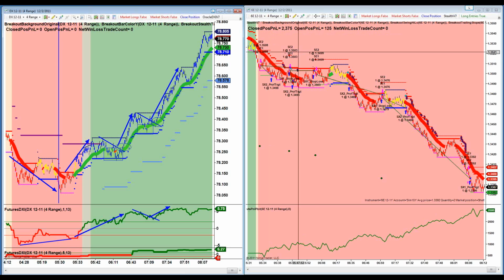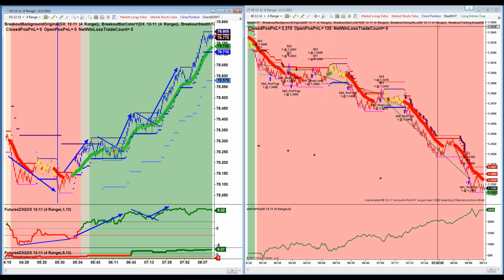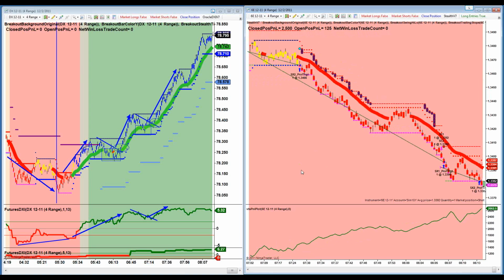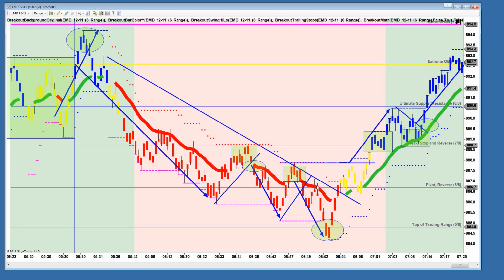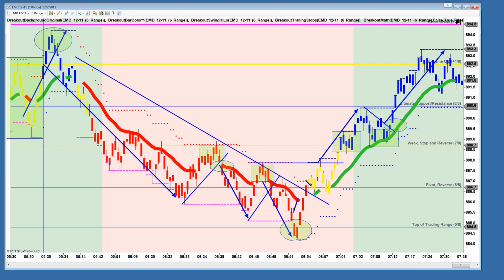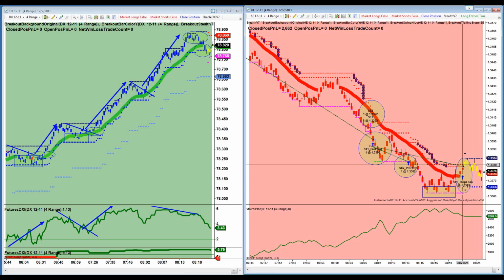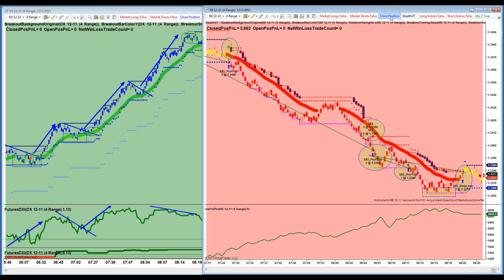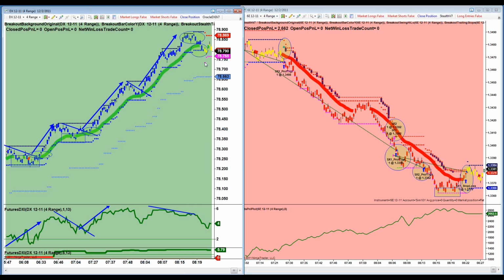Live Trading Room 12/02/2011